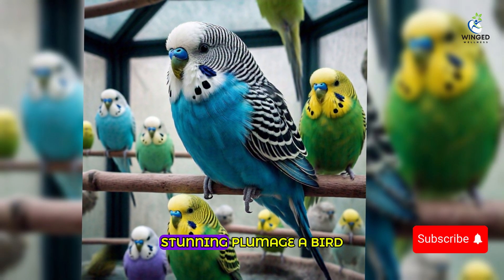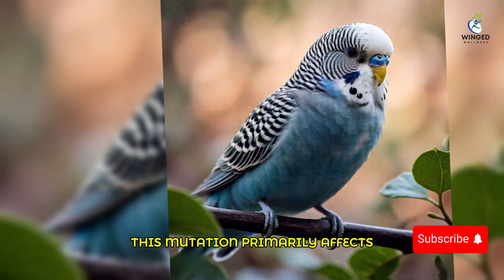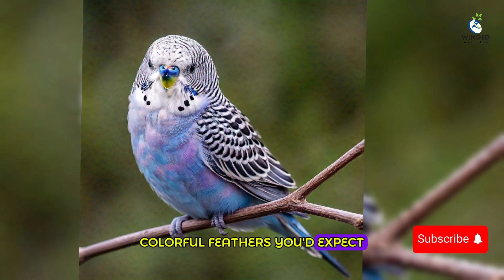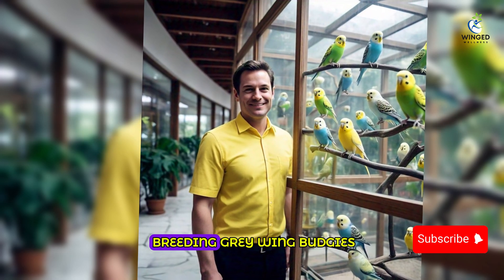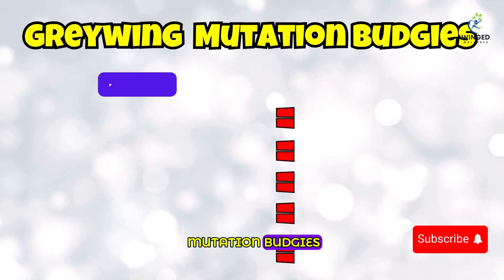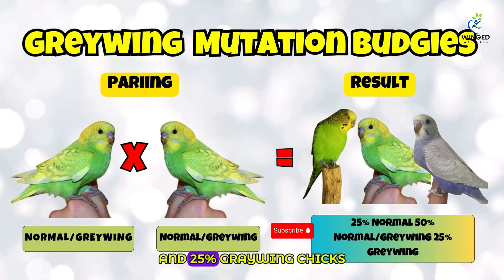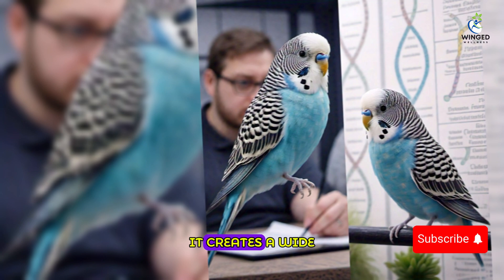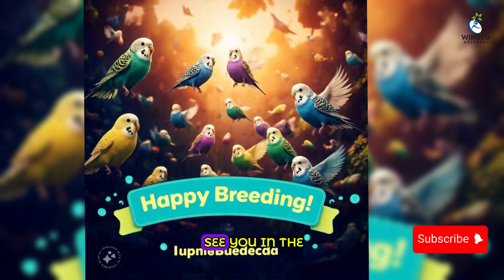Uncovering the Secrets of Greywing Mutation Budgies: Crossbreeding Outcomes Revealed!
Discover the beauty and genetics behind the Greywing Mutation Budgies! In this video, we explore the unique traits of these stunning birds, how the Greywing mutation impacts their appearance, and what happens when you crossbreed them with other budgie mutations.

🔍 What You'll Learn in This Video:
What are Greywing Mutation Budgies?
The distinct characteristics that set them apart.
Breeding Greywing Budgies: How to pass on the recessive Greywing trait.
Crossbreeding outcomes: Predictable results and genetic combinations.
Whether you're a seasoned breeder or just starting out, understanding these genetics will help you create a vibrant and diverse aviary. Watch to see how you can achieve fascinating outcomes with strategic pairings!

🐦 Key Time Stamps:
00:00 Intro with Hook
00:27 Greywing Mutation Budgies Explained
01:00 Characteristics of Greywing Mutation Budgies
01:43 Breeding Greywing Budgies
02:20 Crossbreeding Outcomes of Greywing Mutation Budgies
03:28 Conclusion

🎥 More Budgie Content:
Have questions or experiences to share? Drop them in the comments below, we'd love to hear from you!